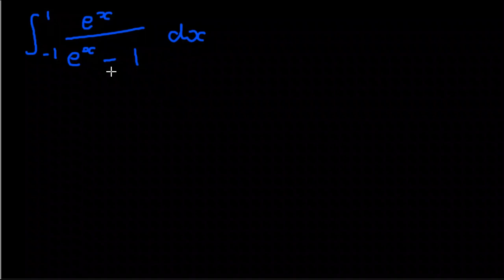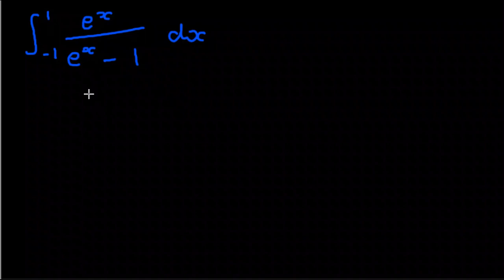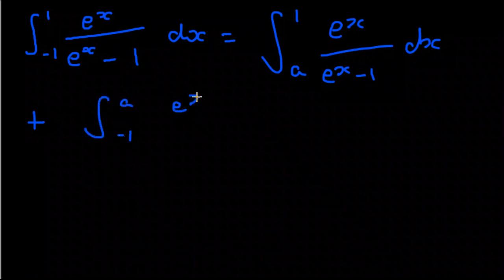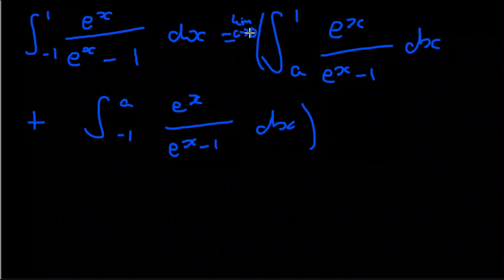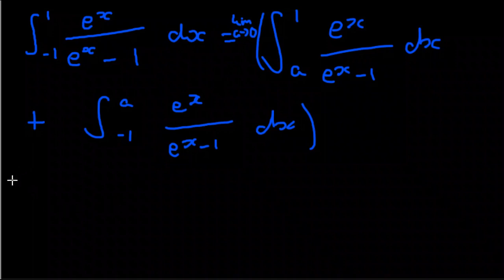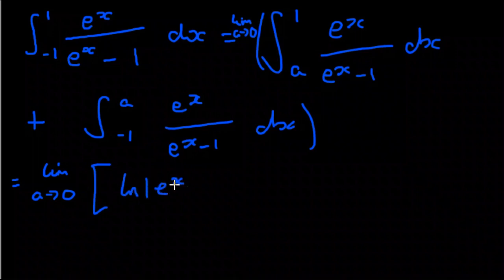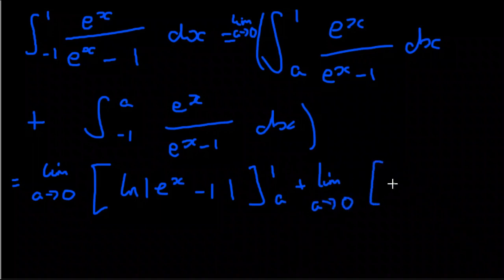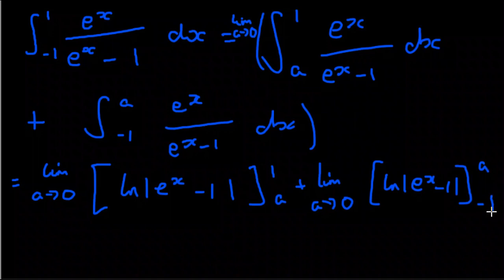Don't rush into this integral (or any integral)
Always check that integrals are well defined on a range. Correcting an error in this video, I say indefinite when I mean to say improper.
Also be sure to take some time to review limits especially of logarithms if any of the steps here are unclear.